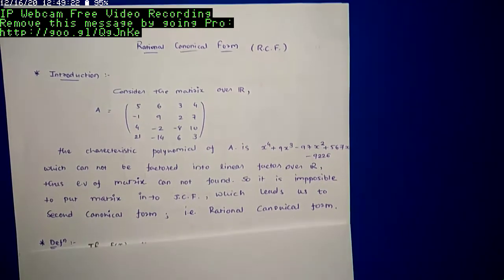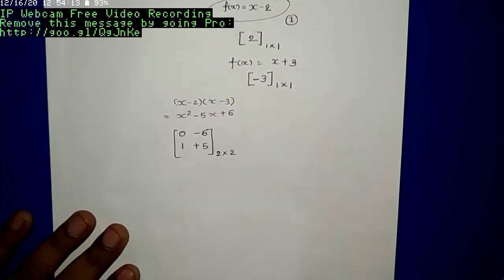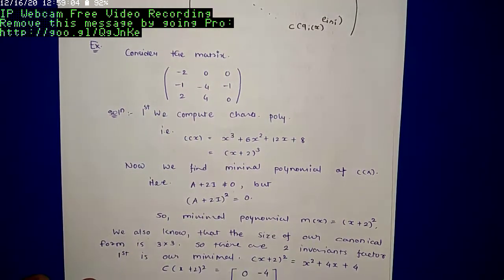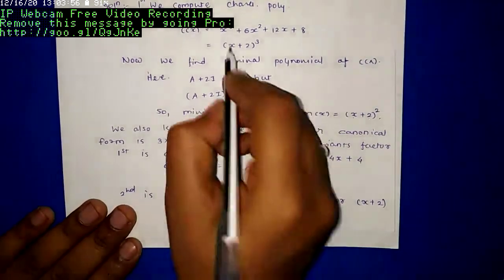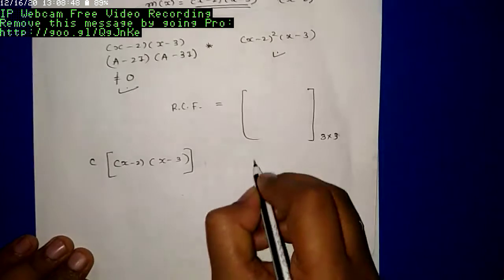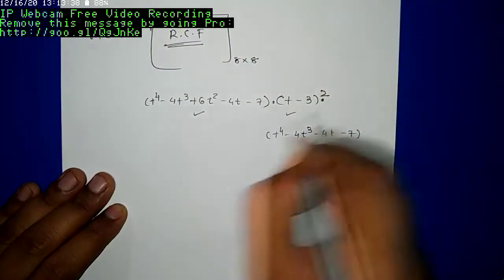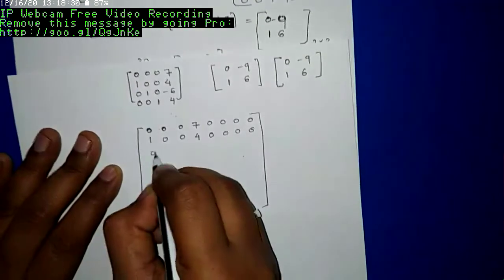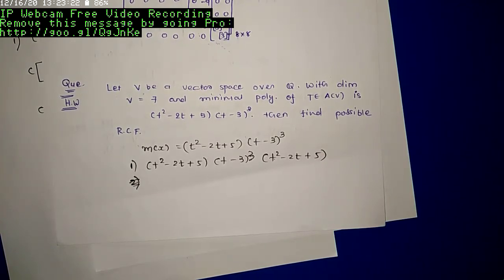Rational Canonical form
Basic of Rational Canonical form
Companion Matrix